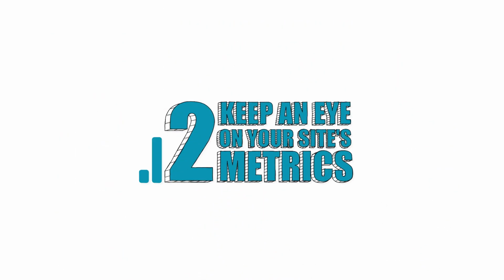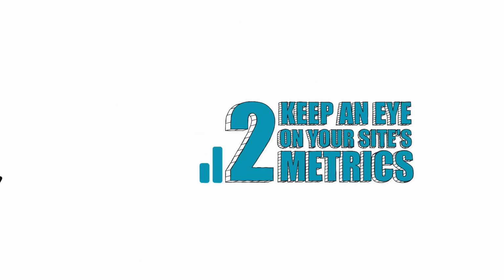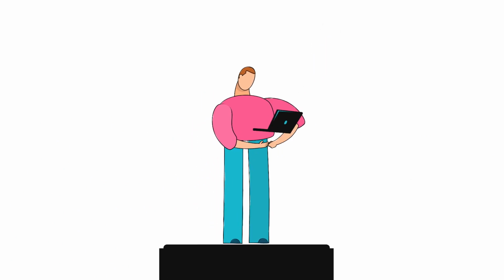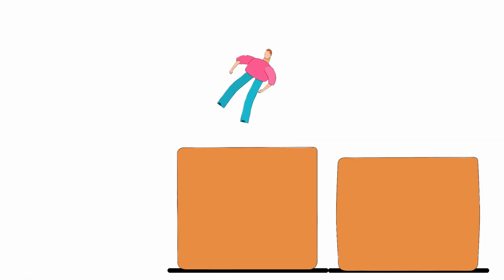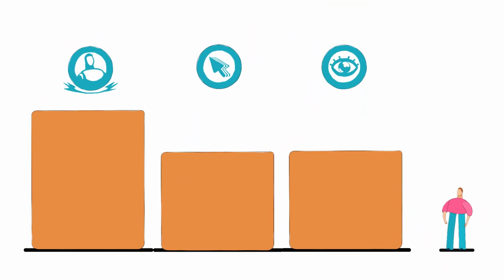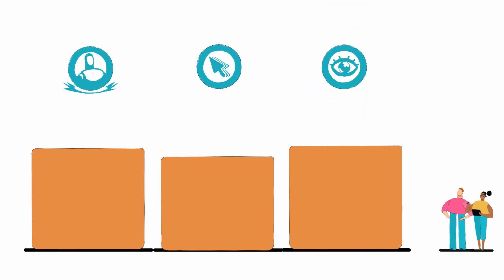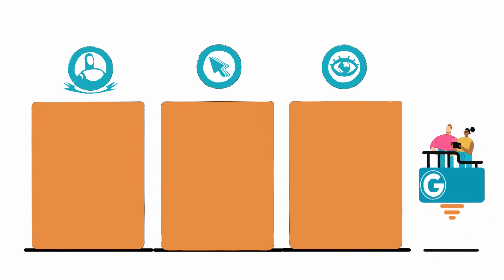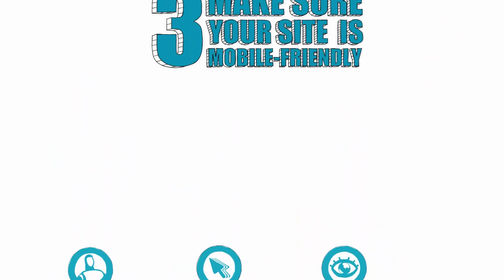How to Rank Higher on Google in 2024 (5 effective tips)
How to rank higher on Google in 2024? Learn 5 useful tips from experts and improve your Google rankings and organic traffic.

00:00 INTRO
00:16 1# tip - Create high-quality content
00:32 2# tip - Keep an eye on your site’s metrics
00:49 3# tip - Make sure your site is mobile-friendly
01:03 4# tip - Implement lazy load for ads and content below the first screen.
01:23 5# tip - Reduce the number of HTTP requests

What tips have worked for you and what would you add?